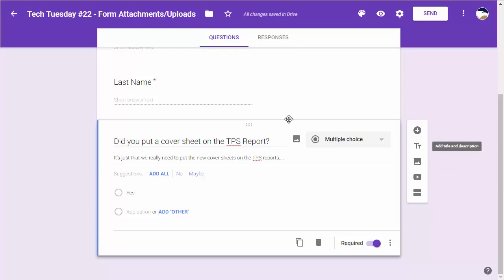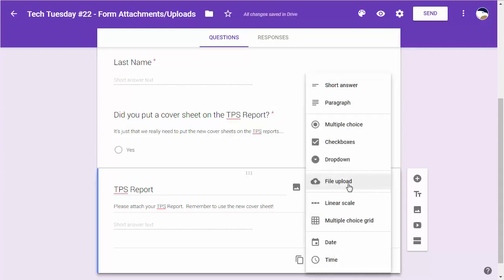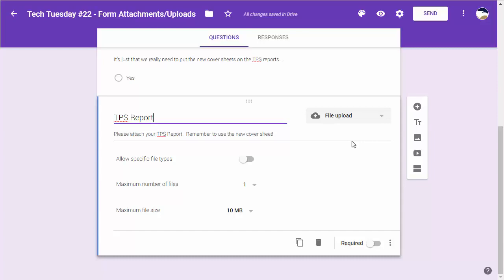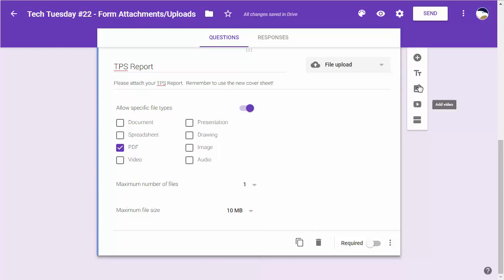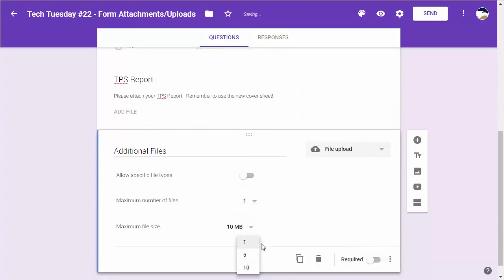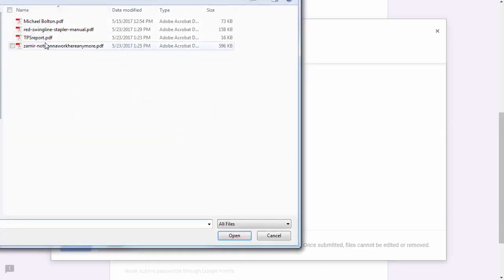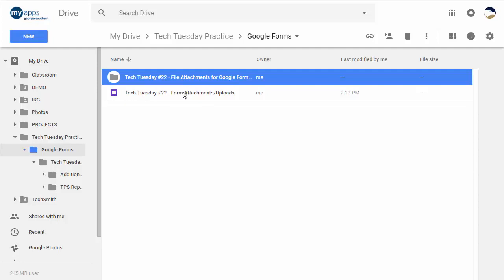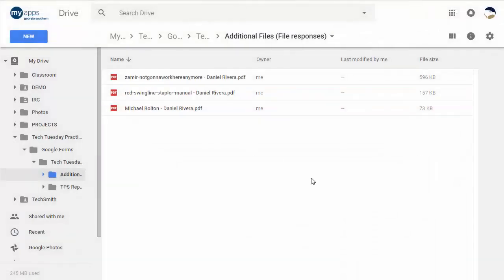Tech Tuesday #22: File Attachments in Google Forms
This week we show you how to accept file attachments in Google Forms!
▼ INFO ▼